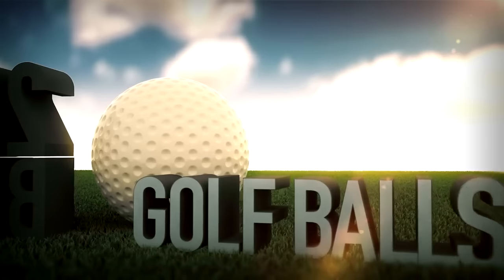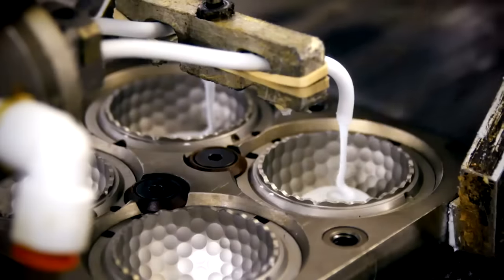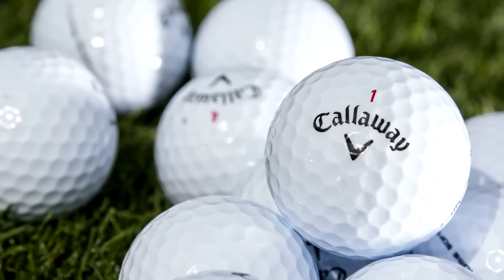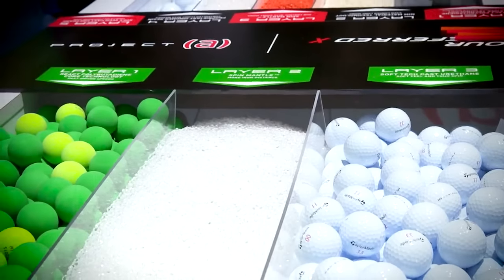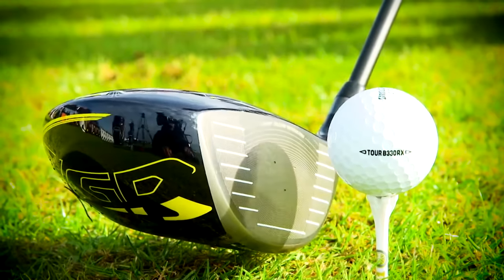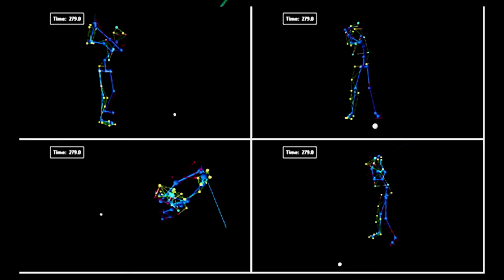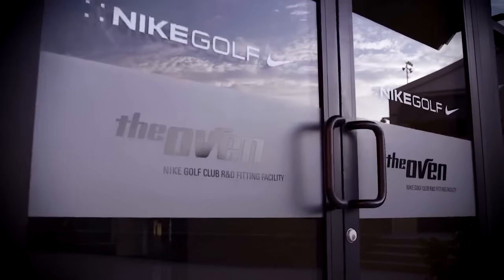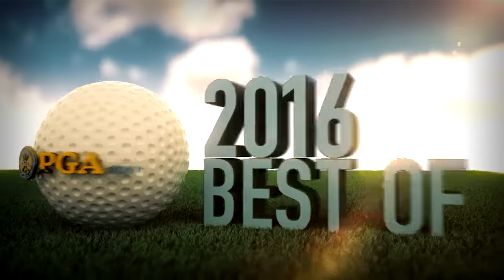Golf's Best Golf Balls for 2016 | PGA Equipment Guide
Check out some of the best golf balls of 2016 like the Titleist Pro V1, Pinnacle Rush / Soft, Callaway Chrome Soft, TaylorMade Project A, Bridgestone B330 and more. From new dimple patterns to more layers, learn which ball may be best for your game, or go see your local PGA Professional for advice on which of these balls you should be teeing up!